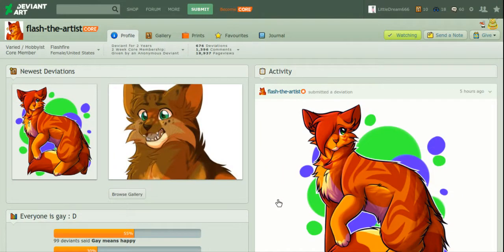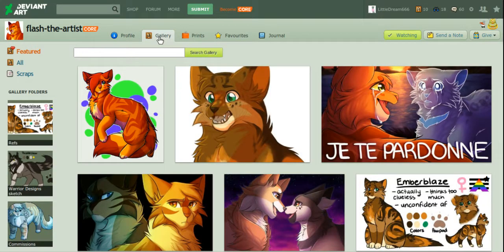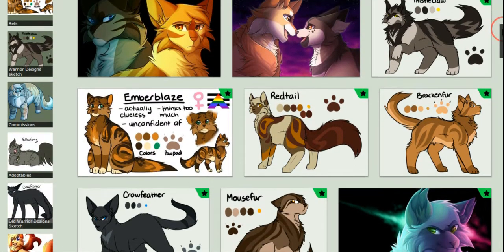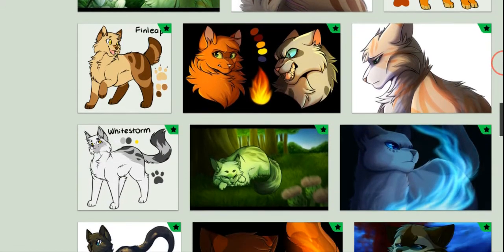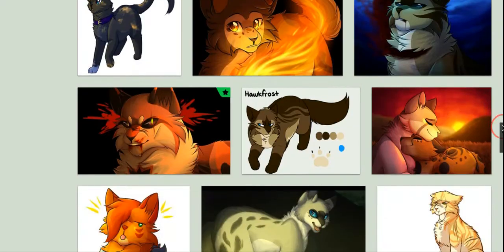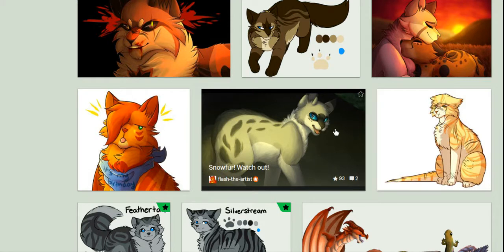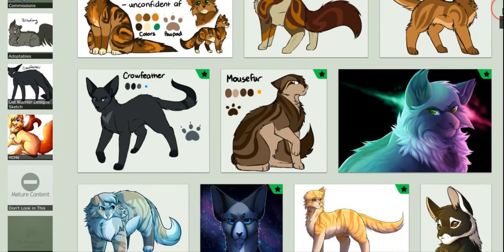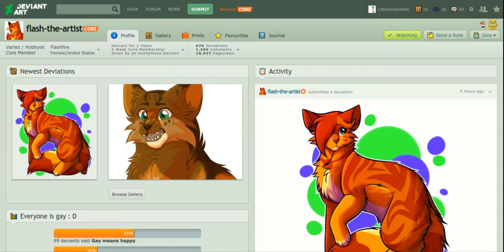Critque on Flash-The-Artist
~This is only a critique and my opioion on her art. Please do not go and witch hunt~

I do like Flash's art, it's stunning, the lineart is smooth, the colours aren't too bright and aren't too patsel nor saturated, everything looks amazing. There are some characters that have similar poses, which I say, try out other poses that still work well with that character. Overall, everything looks amazing, espically how far she has come with her painting skills. Keep on improving.